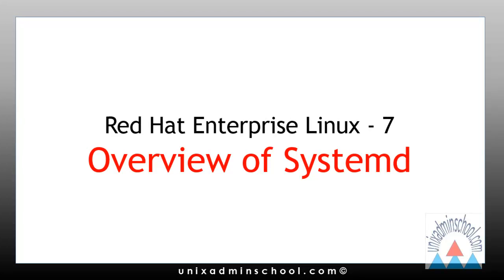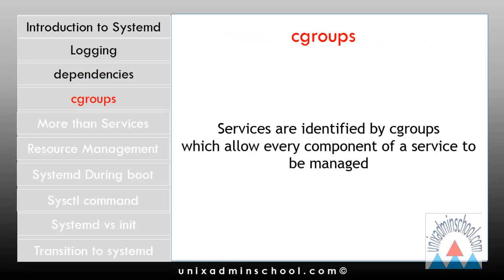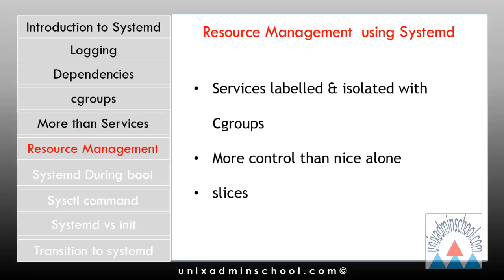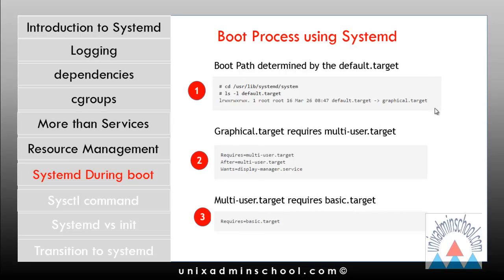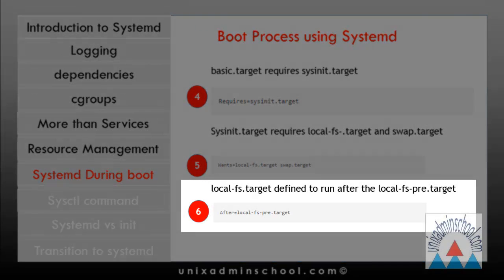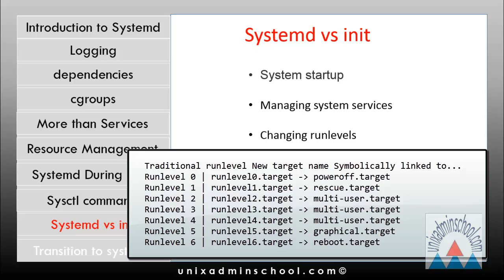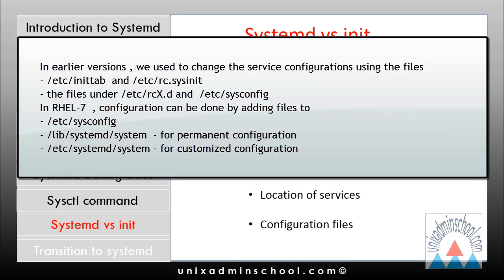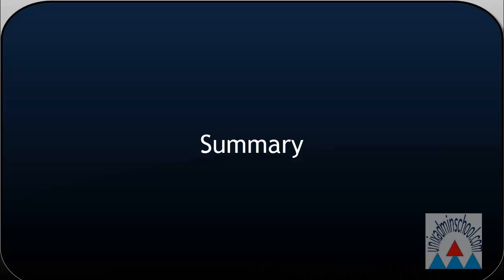Introduction and overview of Systemd in Red Hat Enterprise Linux - 7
This Video is part of the course " How to become an Expert in Red Hat Enterprise Linux - 7 with just 15 mins each day" .